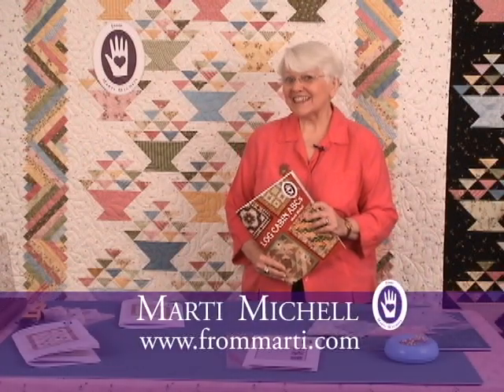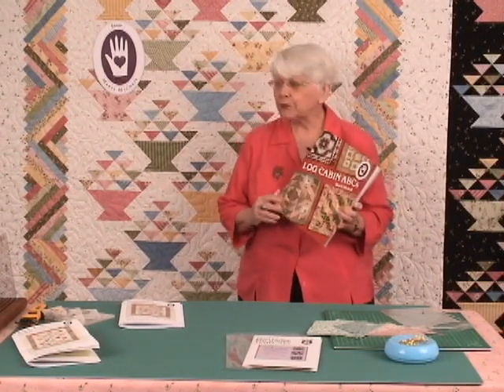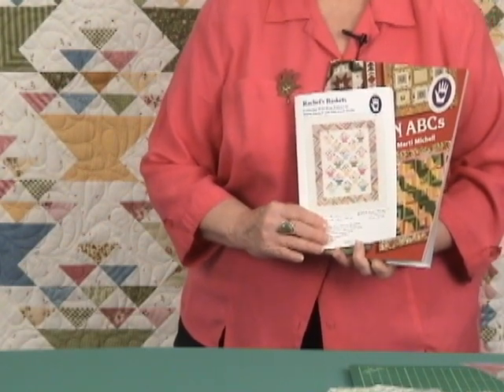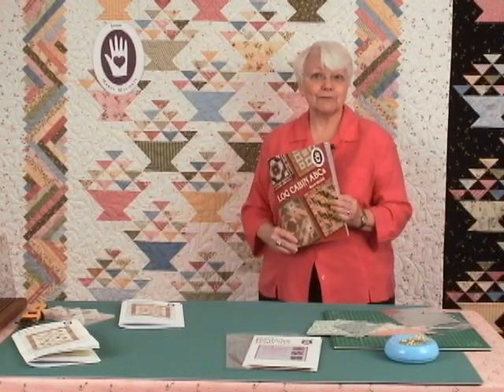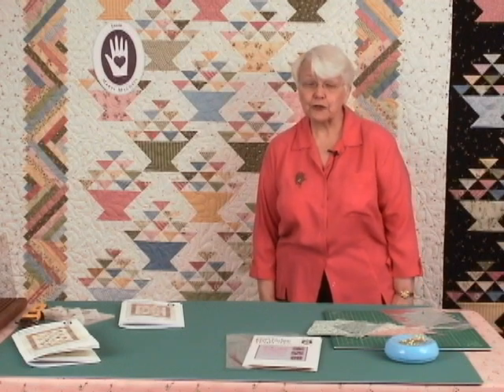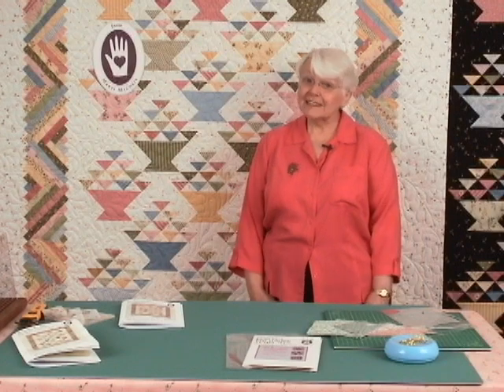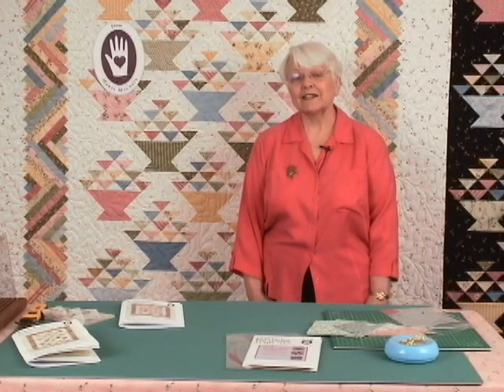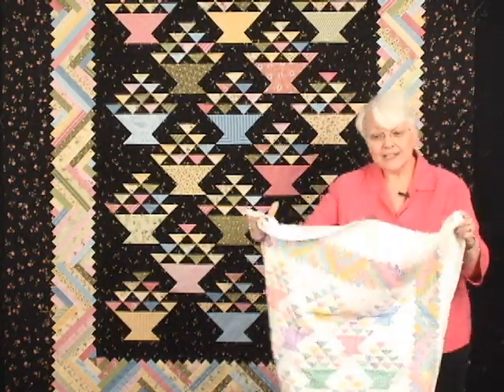Rachel's Basket Log Cabin Quilt - 1 of 3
Marti Michell introduces the Rachel's Basket Log Cabin Quilt in Wild Rose fabrics by Maywood Studio and Marti Michell. You can see a full shot of the quilt on our Web

This is a short introduction to the Rachel's Basket Log Cabin quilt. It was first published in the Log Cabin ABCs book, but is now available as a separate pattern with additional sizes and options. This video also includes the colors and sizes of kits that are available.